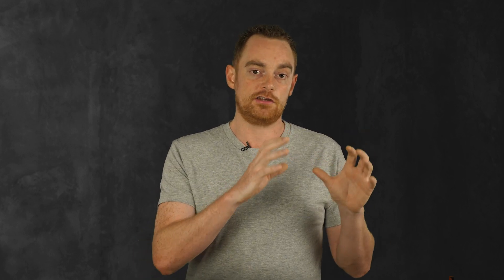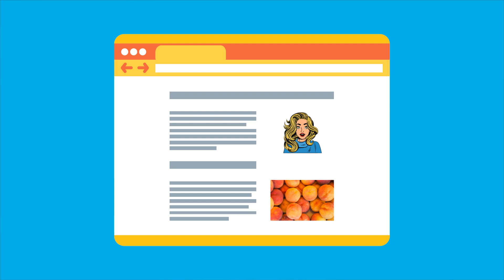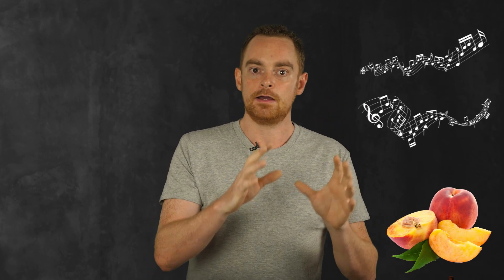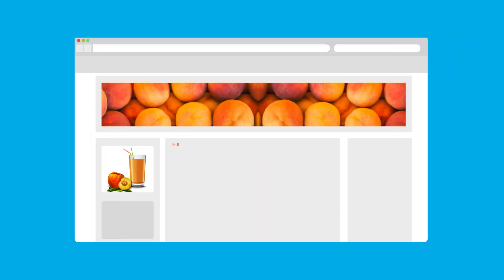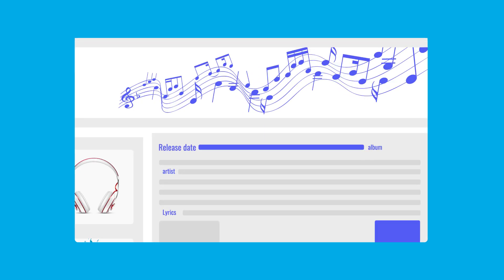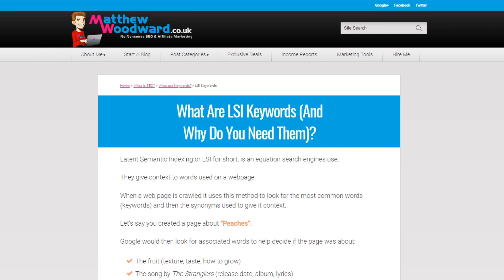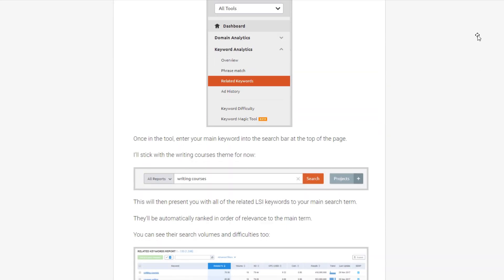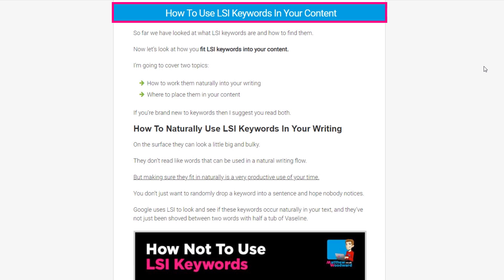What Are LSI Keywords (and how to use them)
Latent semantic indexing (LSI) helps search engines to understand the relationships between words.

For example if you built a page about peaches, how does Google know what type of peaches you mean?

It could mean peaches the fruit, peaches the muscian or peaches geldoff the celebrity.

LSI keywords help add context.  For example if your page was about Peaches the fruit its likely you would mention words like "food" or "texture" but you wouldn't use that word's to describe the musician.

It doesn't cost anything to integrate LSI keywords into your SEO efforts, so make sure you are taking advantage of them.

🎞️ - Video Chapters
00:00 Introduction To LSI Keywords
00:06 How LSI keywords work
00:54 How to leverage LSI keywords
03:57 My favourite type of keyword